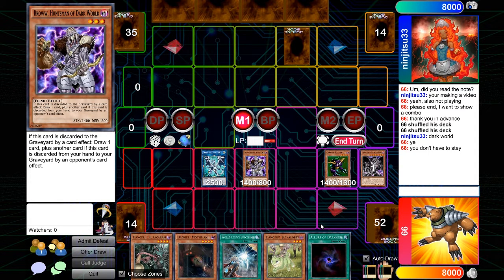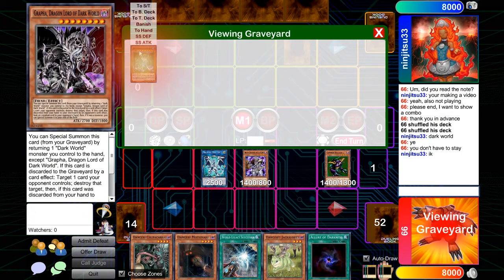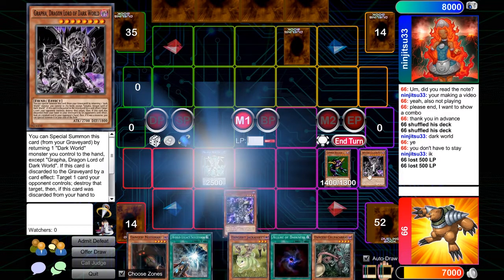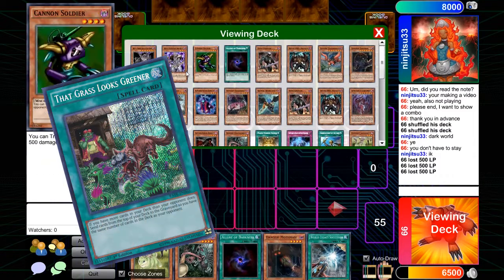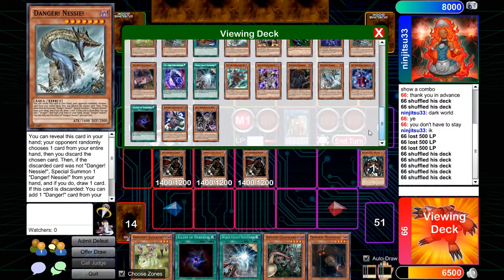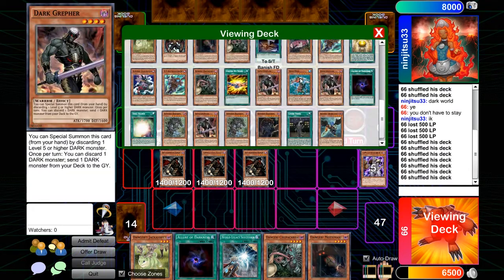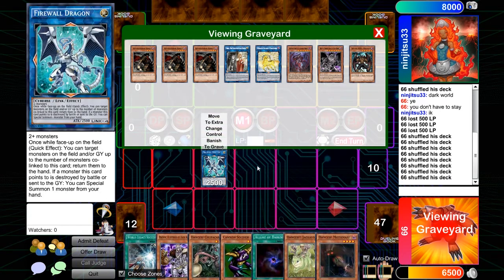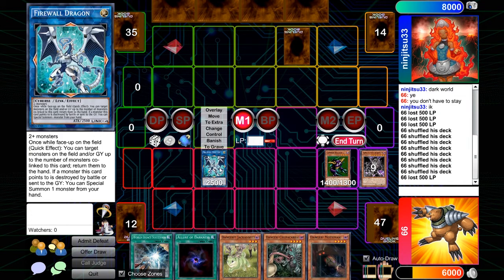Danger! Dark World FTK Combo Tutorial | Grapha Cannon Soldier Loop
Reupload, I did the wrong one before. RIP

This is the combo tutorial. I really do hate descriptions, you're not wrong there.
Firewall is OP